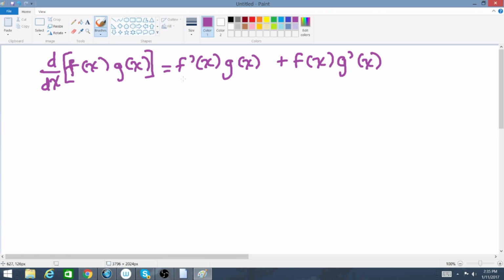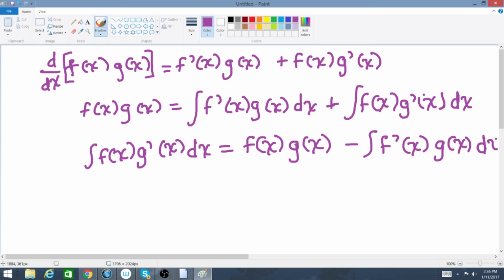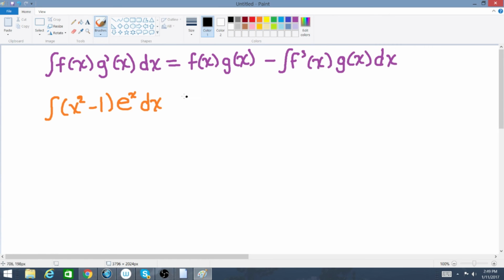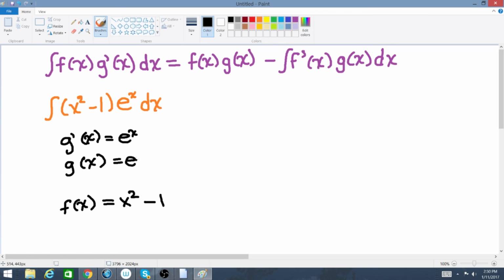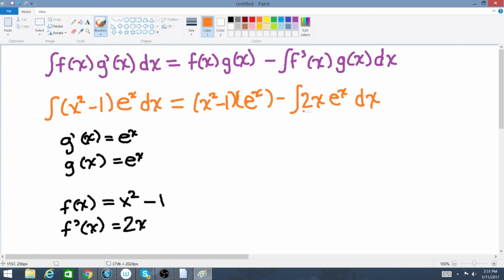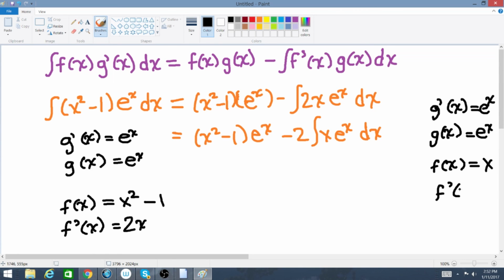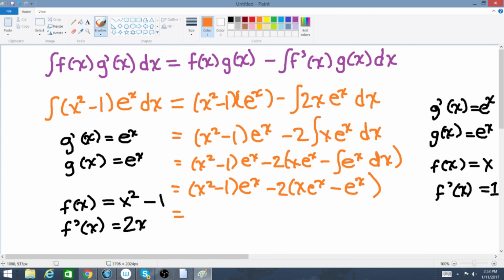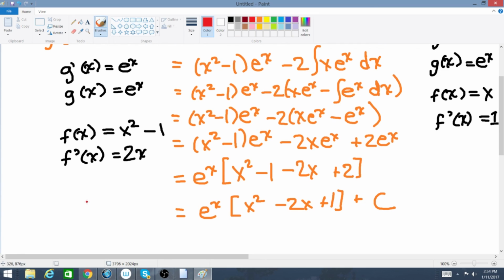A Harsh Integration Problem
Its all in the title.